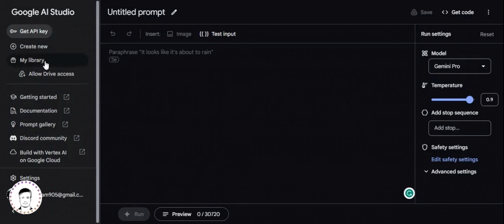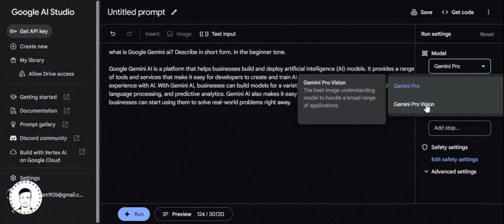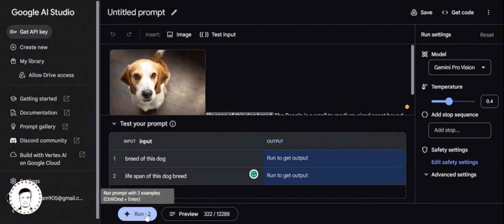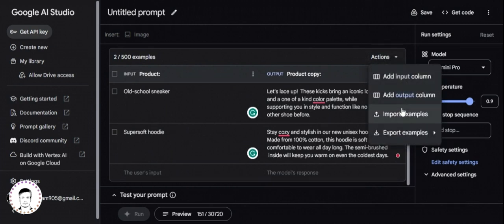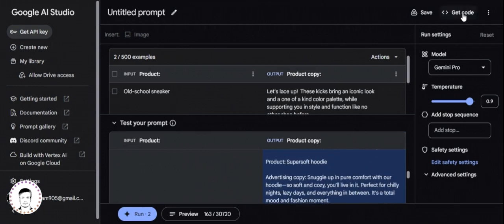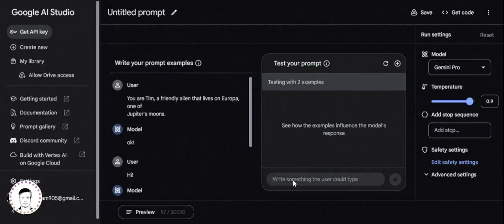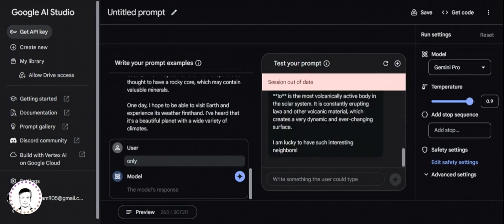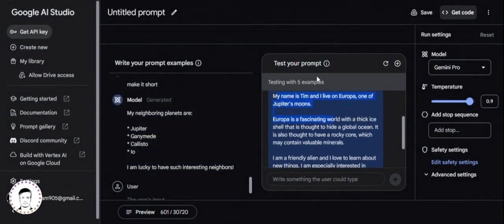How to Use Gemini AI by Google! Tutorial for Beginners | Part 1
In this video tutorial, you'll learn how to use Gemini AI, Google's revolutionary artificial intelligence assistant. Get ready to learn.